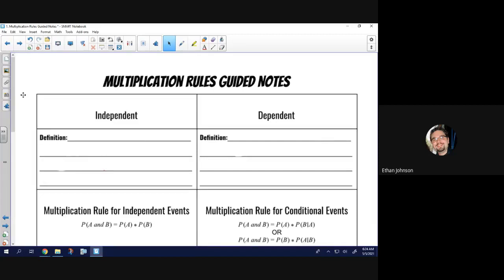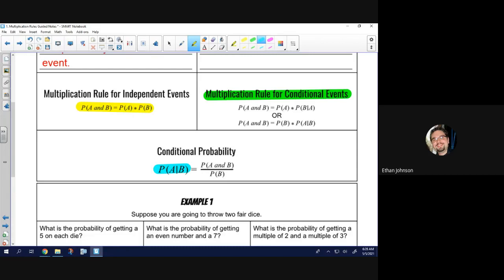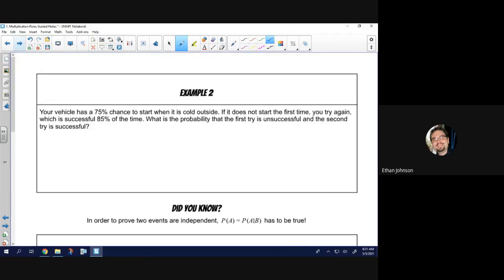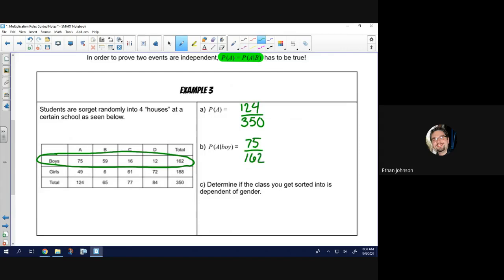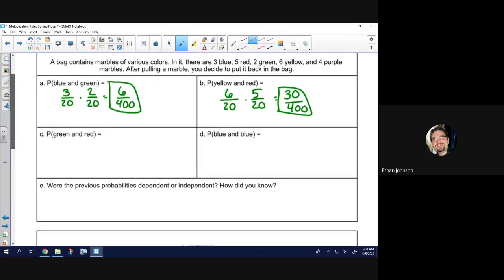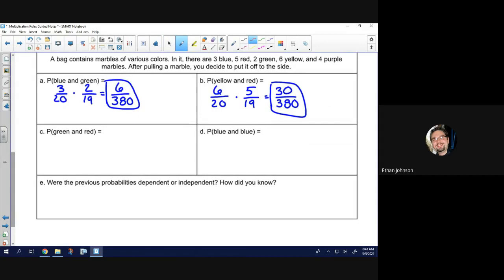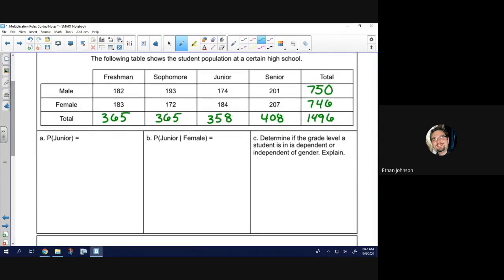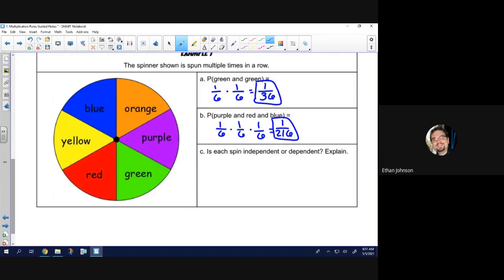Probability: Multiplication Rules Guided Notes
Mr. Johnson explains what independent, dependent, and conditional probabilities are and how to find them.